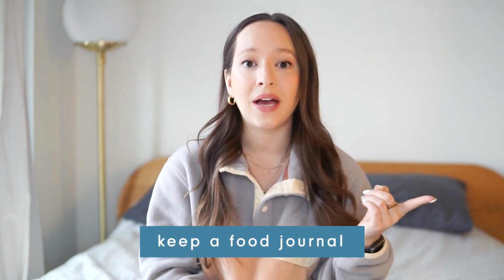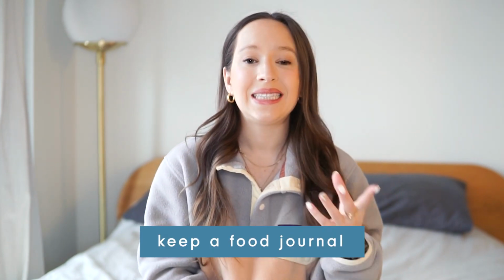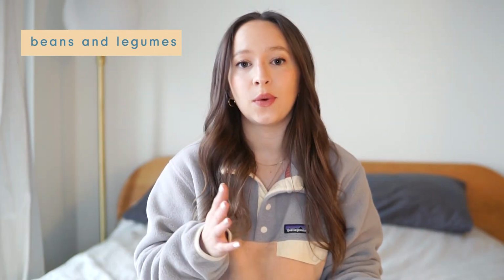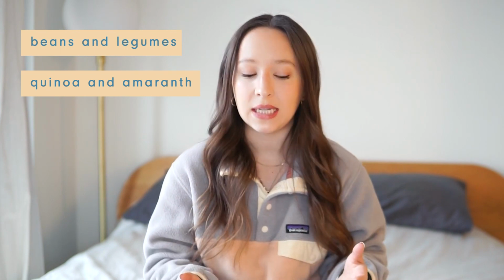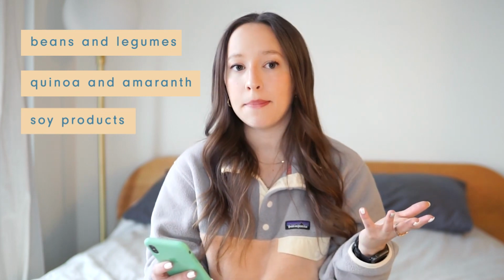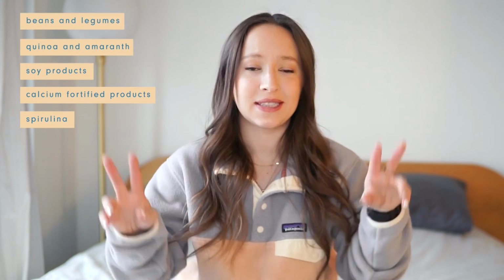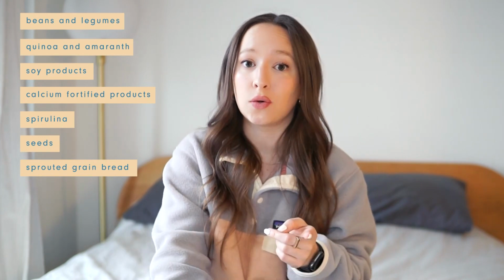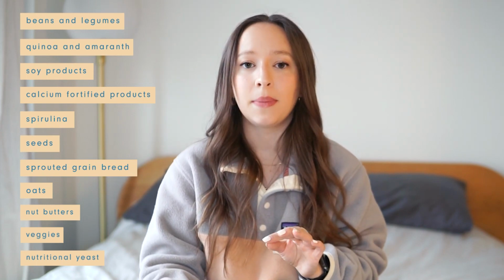Top HIGH PROTEIN vegan, vegetarian & plant-based foods!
Hey short girl gang!

To watch the replay of the totally free (yes, free.99) masterclass, you can check that out

And also, enrollment is OFFICIALLY open into my popular 12-week fitness and nutrition program for petites, The Petite PWR Program, for the first time in 2020!

Hope all my vegan + veg friends find this video useful!
Xo April

Free Fat Loss Guide for petites, including 5-day workout plan with HD videos:

♡ LIKE this video: Support the short girl gang!

Smalletics is for petite women 5'4" and shorter who seek a healthy lifestyle. Founded by fellow petite, certified personal trainer and nutrition coach April Whitney.

The Petite Power Program (My fitness & nutrition course for petites) Check to see if enrollment is currently open!